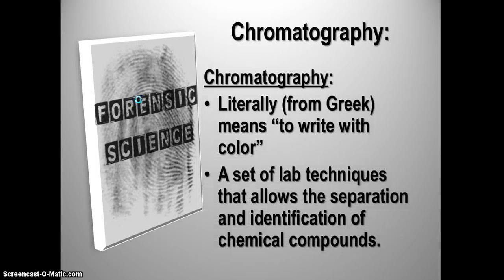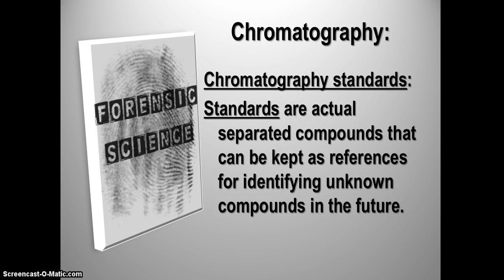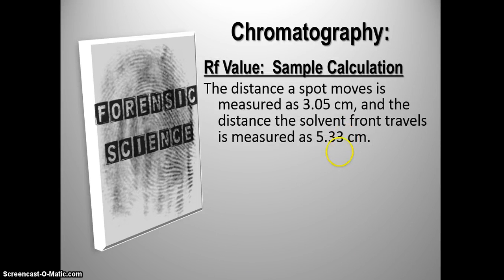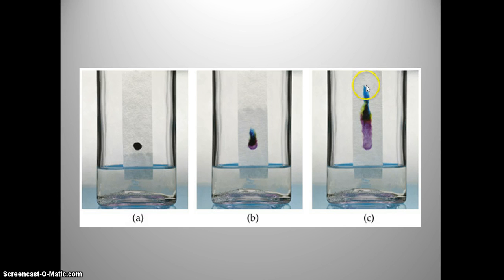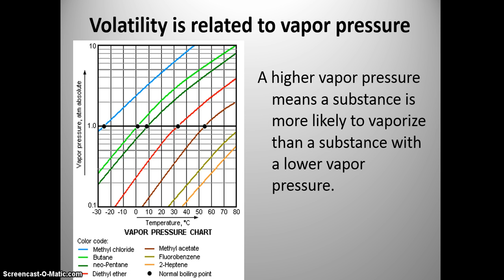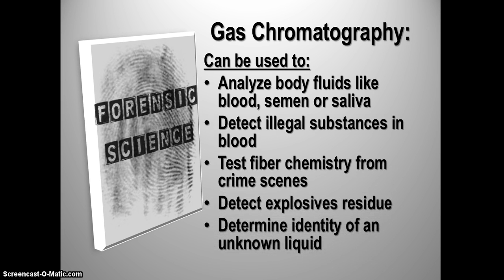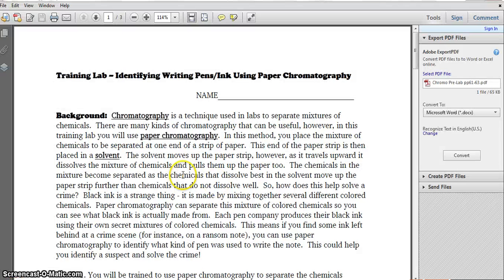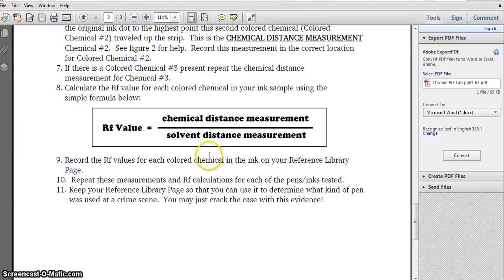Chromotography Pre Lab Notes